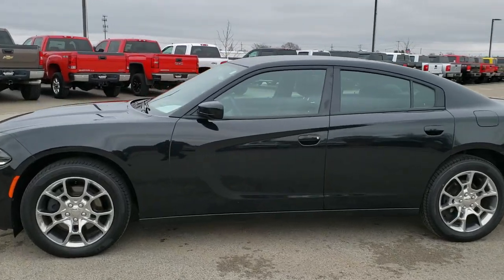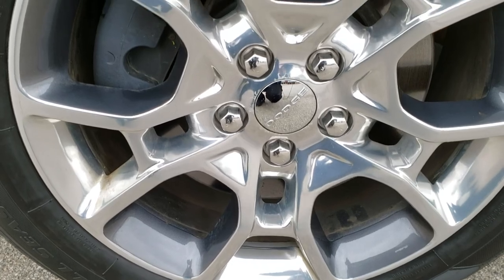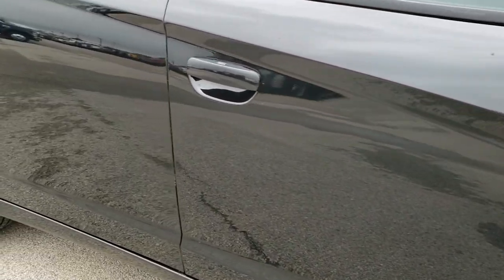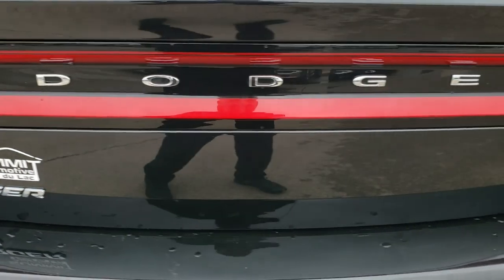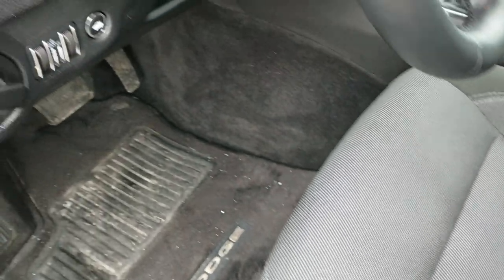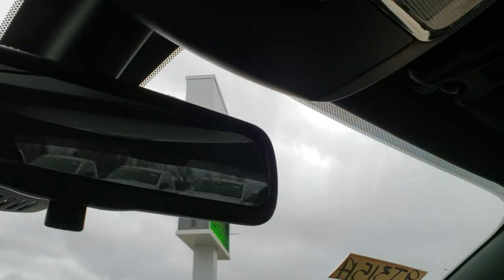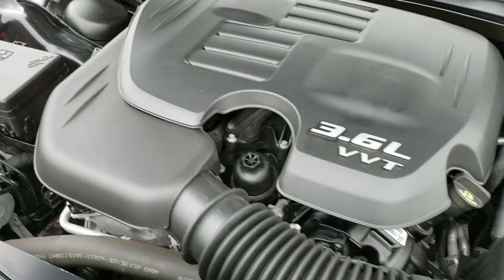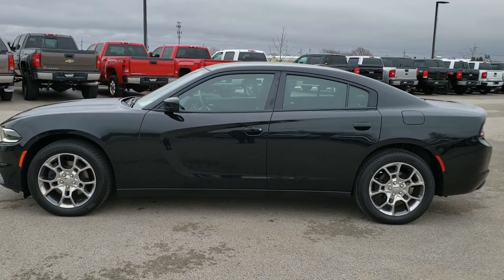2015 DODGE CHARGER SE AWD PHANTOM BLACK TRI-COAT WALK AROUND REVIEW SOLD! 9J315A 54935 SUMMITAUTO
2015 DODGE CHARGER SE AWD IN PHANTOM BLACK TRI-COAT METALLIC

2015 DODGE CHARGER SE AWD IN PHANTOM BLACK TRI-COAT METALLIC

STOCK: 9J315A
PRICE: $18,999
MILES: 46,934
MAKE: DODGE
MODEL: CHARGER
VIN: 2C3CDXFG6FH748839
LOCATION: FOND DU LAC OSHKOSH WISCONSIN, 54937 TRUCKS ON 41

1 OWNER! CLEAN TITLE HISTORY! 3.6 Liter DOHC V6 Engine with E85 Capabilities, 292 Horsepower, Four Door Sedan, SE Package, 8 Speed Automatic Transmission, Automatic Transmission Center Console Shifter, All Wheel Drive Four Wheel Drive AWD, Dual Rear Exhaust, Power Driver's Seat, Non Smoker, Black Ebony Cloth Seats, Bucket Seats, Power Mirrors, Electronic Stability Control Traction Control ESC, Hankook Optimo H725P235/55 R19 Tires, Painted and Polished Aluminum Rims Premium Wheels, Four Wheel Disc Brakes, LED Running Lights, Projector Lamp Headlights, Easy Fuel Capless Fuel Fill, Chrome Tipped Exhaust, 5.0 Touchscreen Uconnect Radio, AM / FM Radio Tuner, 7-Inch Multi-View Display, U Connect Hands Free Bluetooth Hands-Free Phone System Blue Tooth, Auxiliary MP3 Jack Portable Audio Connection, SD Card Slot, USB Jack Portable Audio Connection, Enter-N-Go System Keyless Entry System, Keyless Entry System, Push Button Start, Rear Window Defroster, Adjustable Height Seatbelts, Driver and Passenger Front Air Bags, L.A.T.C.H. Child Safety System, Side Curtain Air Bags SRS Safety Restraint System, Multi-Function Steering Wheel Controls, Compass, Outside Temperature Display and Mileage Display, Dual Multi-Zone Climate Control , Fold Down Rear Seats, Factory Floormats, Air Conditioning AC, Power Locks, Power Windows, Automatic Headlights Autolamp, Tilt/Telescope Steering Wheel, 5 Year / 100,000 Mile Remaining Powertrain Factory Warranty, Whichever Comes First, Phantom Black Tri-Coat Crystal Pearlcoat, ONE OWNER! CLEAN AUTOCHECK! Very very clean inside and out! This is one of the sharpest 2015 Dodge Charger SE cars we have ever had on our lot! Make your move before this super clean ride is gone!

STOCK: 9J315A
PRICE: $18,999
MILES: 46,934
MAKE: DODGE
MODEL: CHARGER
VIN: 2C3CDXFG6FH748839